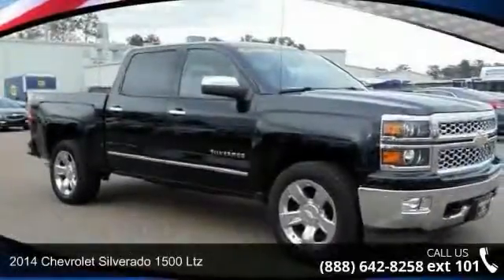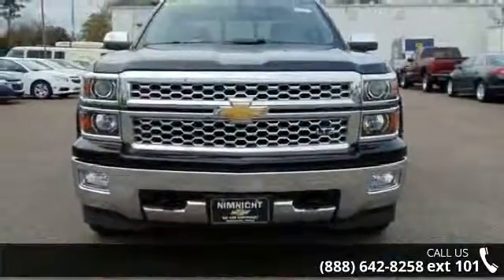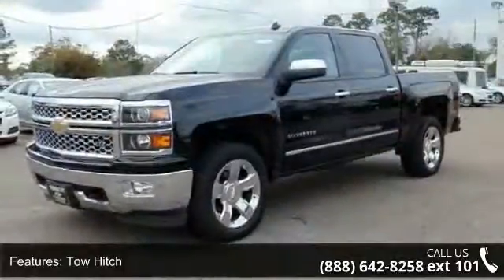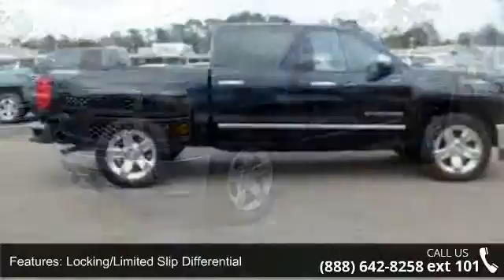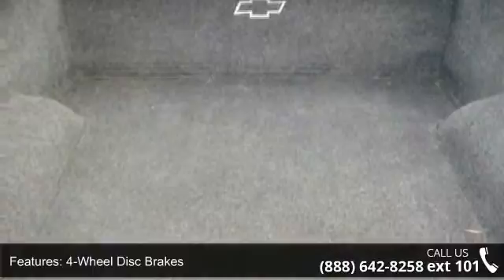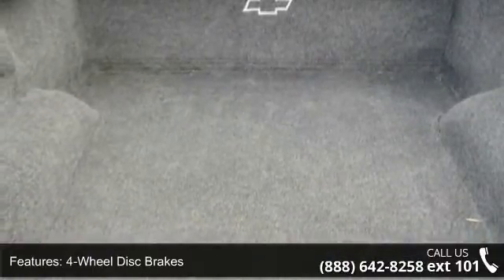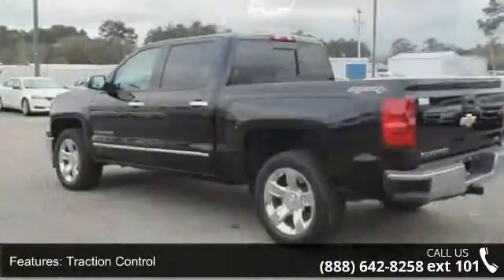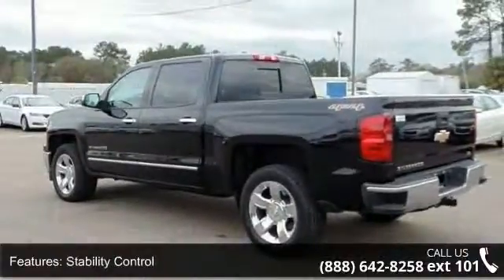2014 Chevrolet Silverado 1500 LTZ - Nimnicht Chevrolet - Jacksonville, FL 32210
Heated Leather Seats, Satellite Radio, iPod/MP3 Input, Hitch, CUSTOM SPORT, 1LZ TRIM, 1LZ PREFERRED EQUIPMENT GROUP, Head Airbag, Back-Up Camera, Flex Fuel, 4x4, First Oil Change Free. EPA 20 MPG Hwy/14 MPG City! Black exterior and Jet Black interior, LTZ trim. Warranty 5 yrs/100k Miles - Drivetrain Warranty; READ MORE! KEY FEATURES INCLUDE: Heated Leather Seats, Back-Up Camera, Flex Fuel, Satellite Radio, iPod/MP3 Input. 4x4, MP3 Player, Privacy Glass, Keyless Entry, Steering Wheel Controls. GM BED RUG. OPTION PACKAGES: CUSTOM SPORT, 1LZ TRIM includes chrome mirror caps, chrome door handles and 20" wheels (Includes (RD2) 20" x 9" chrome wheels and (UQA) Bose Sound speakers. 1LZ PREFERRED EQUIPMENT GROUP includes standard equipment. LTZ with Black exterior and Jet Black interior features a 8 Cylinder Engine with 355 HP at 5600 RPM*. First Oil Change Free.